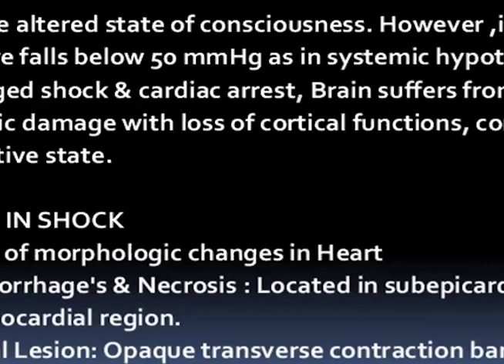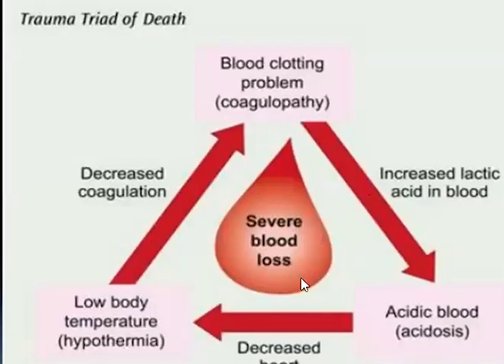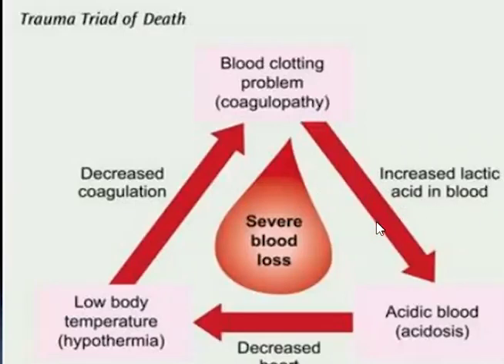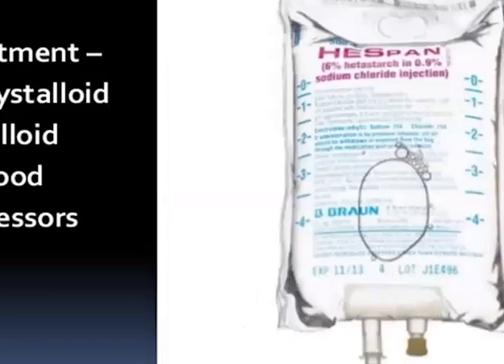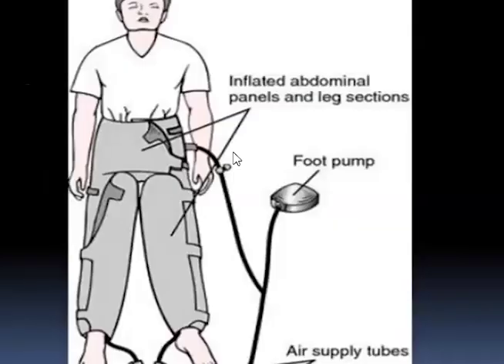6 26 2020 Hemodynamics